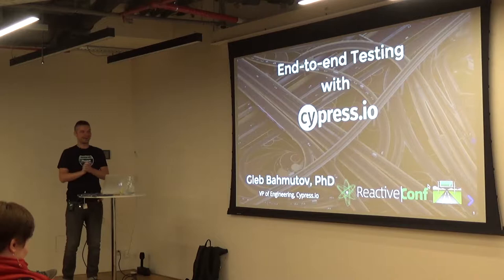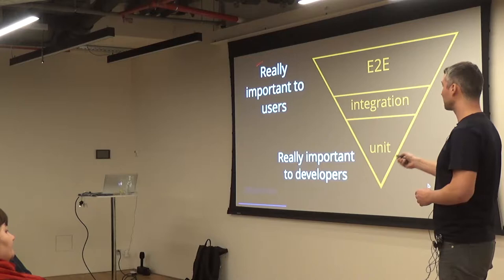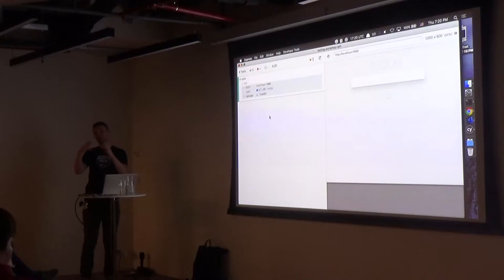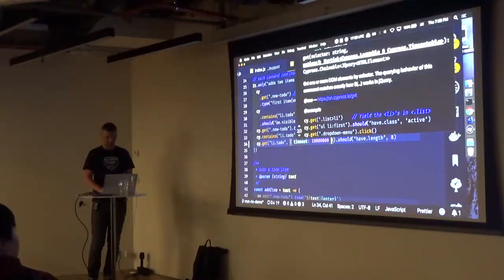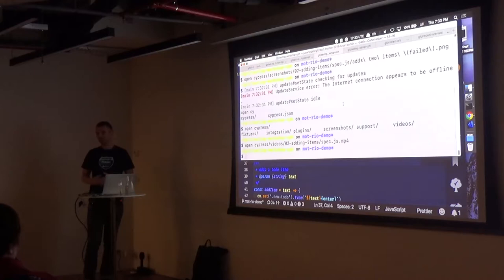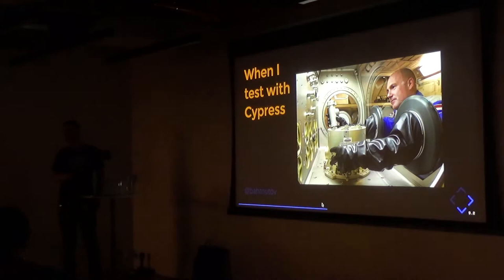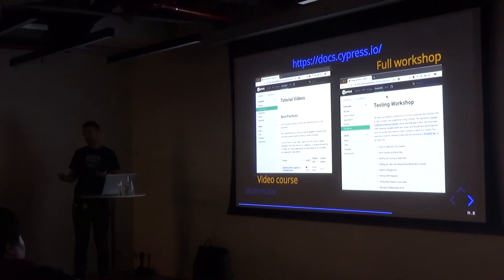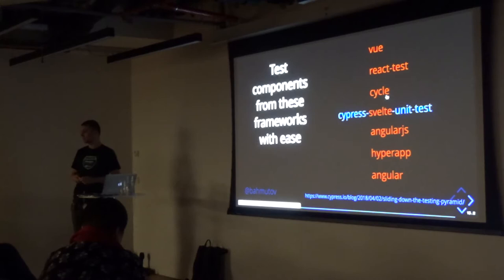ReactiveMeetups | Gleb Bahmutov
E2E Testing with Cypress

Testing is hard. End-to-end testing is really hard. But have you ever wondered if maybe our tools are the ones to blame? What if we could completely rethink testing tools to be fast, useful and effective? Let me show you how to quickly test any web application using Cypress.io - a modern open source test runner designed to make you more productive. Don't believe the hype? Come see a Cypress demo for yourself and prepare to be amazed.